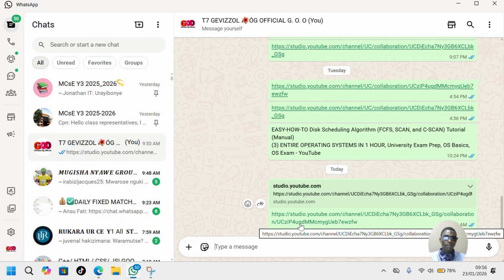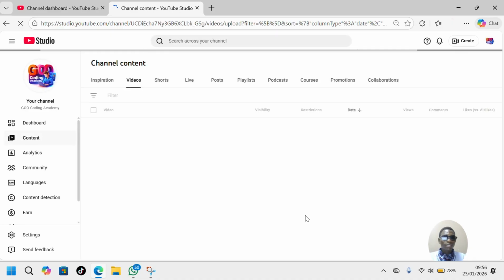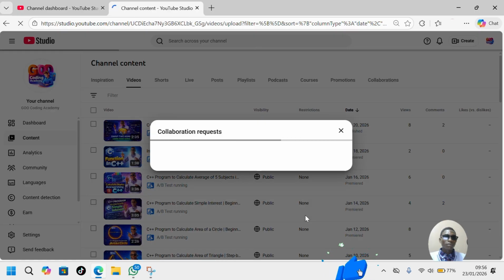How to Accept YouTube Collaboration Invitation (Step-by-Step Tutorial)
Learn how to accept a YouTube collaboration invitation step by step in this complete tutorial.
In this video, I show you exactly how to find collaboration requests, accept YouTube collab invites, and start working with other creators easily.

You will learn:

What a YouTube collaboration invitation is

Where to find collaboration invites in YouTube Studio

How to accept or reject a collab request

Tips for successful YouTube collaborations

This tutorial is perfect for beginners, new YouTubers, and content creators who want to grow their channels faster through collaborations.

If you want to increase your subscribers, views, and watch time, YouTube collaborations are one of the best strategies.